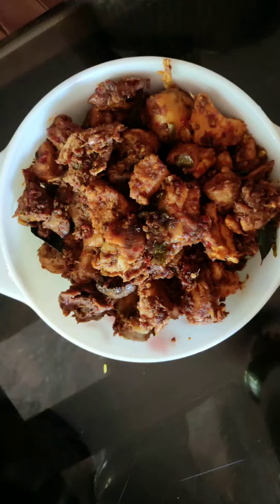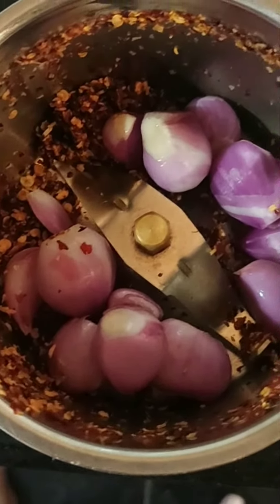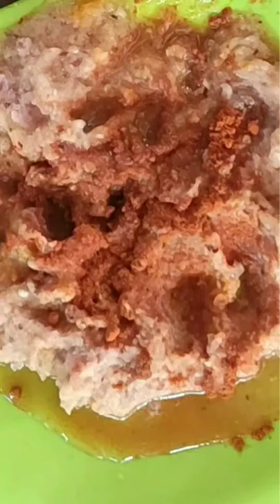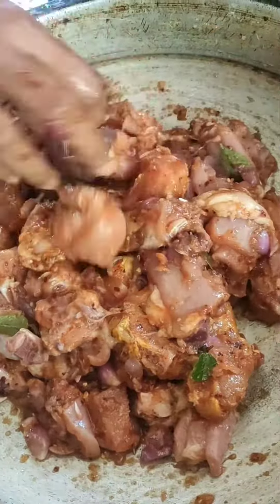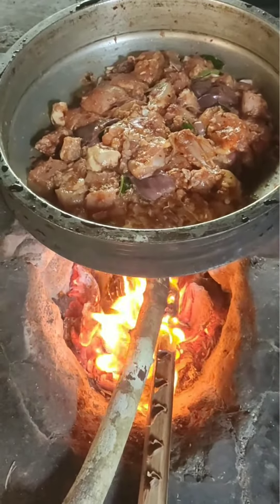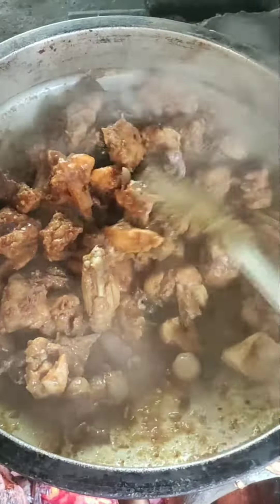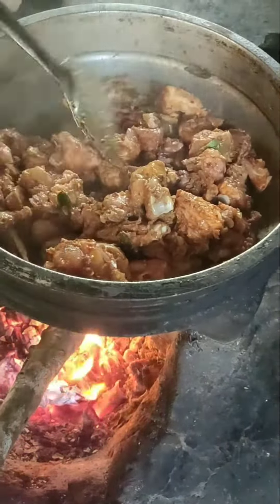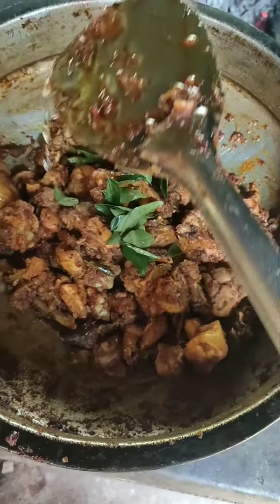Onion Chicken Recipe | നാടൻ രീതിയിൽ ഉള്ളിയും മുളകും ഇട്ട് ചിക്കൻ വരട്ടിയെടുത്തത് | Ulli Kozhi Recipe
Kappayum Burgerum Special Receipe
Chicken peralan recipe

query solved

onion chicken roast malayalam
onion chicken recipe
nadan Chicken Recipe
nadan Chicken Roast Recipe
chicken without jinger, coriander etc
chicken roast nadan style
chicken recipe
വറ്റൽ മുളക് ചിക്കൻ
how to make onion chicken
how to make ulli Chicken
ulli chicken recipe
ulli Kozhi recipe